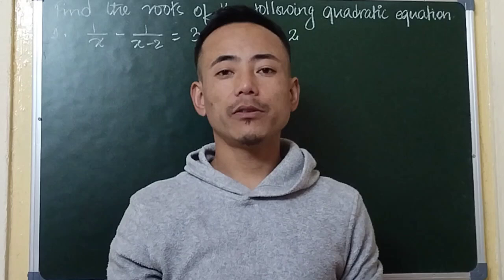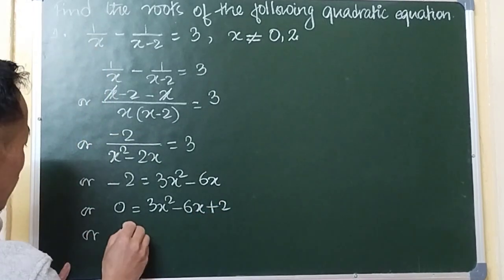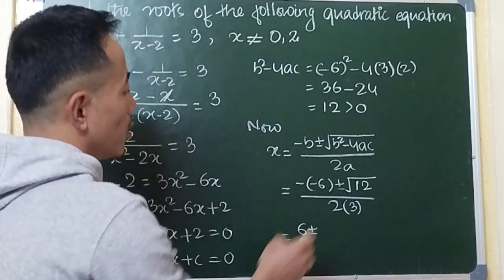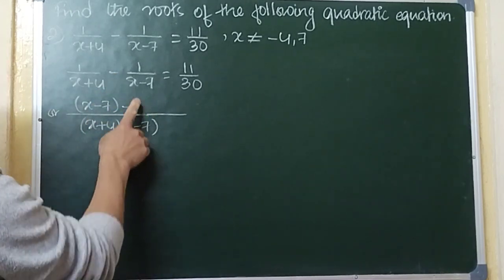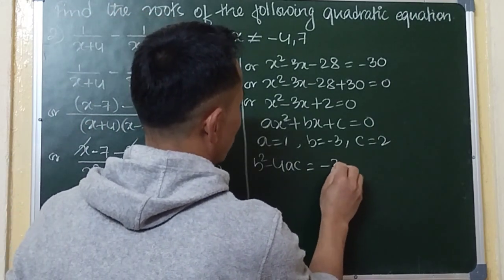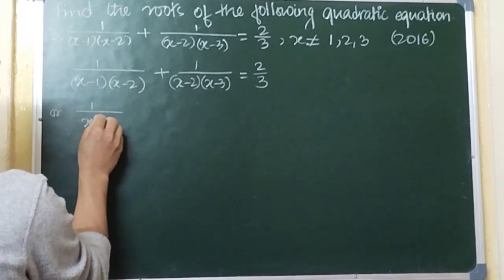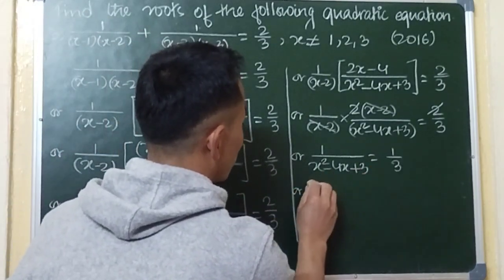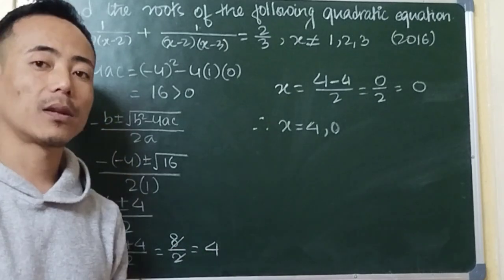Quadratic Equation Class - 10 || Past year Questions Solved ✅